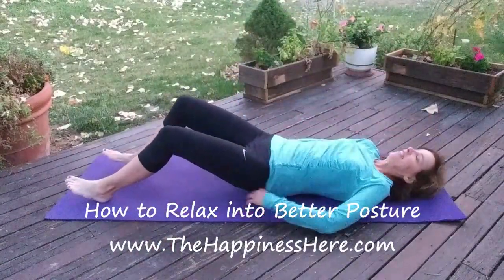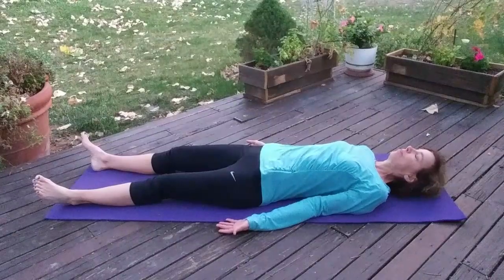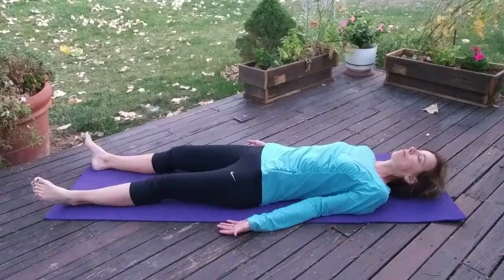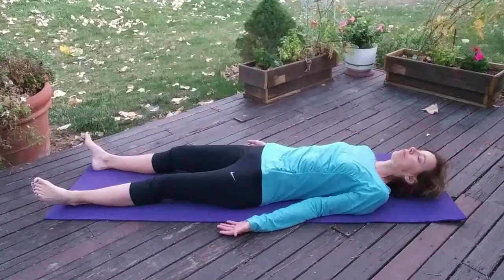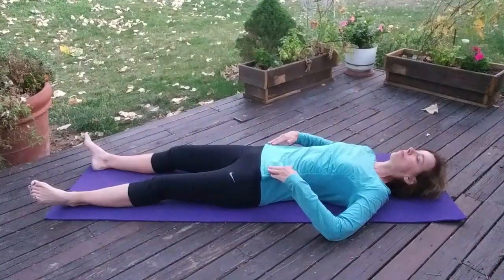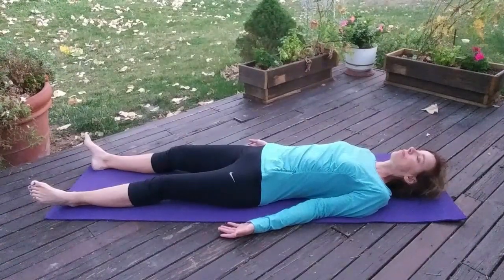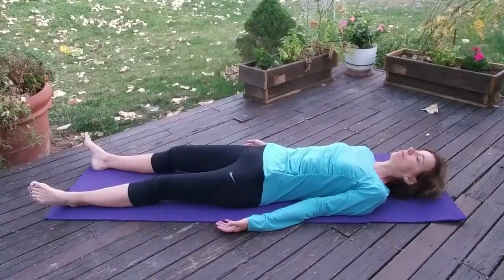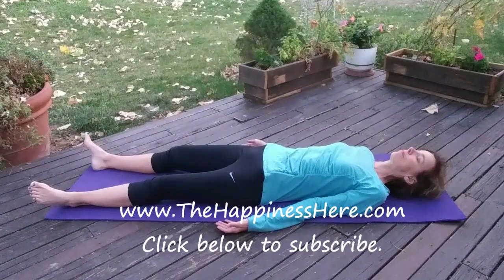How to Relax Into Better Posture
If you learn how to relax into better posture, you can begin to positively change it. This sounds contradictory but I want to share a simple technique that allows you to relax tight muscles and use the floor as a guide for symmetry and better posture.

Our posture affects every single movement we do every single day. Most of us admit to poor postural habits but don’t fully recognize the links between posture and balance, performance, and an overall sense of well-being. Most of the time, we work on posture by activating muscles in the upright position.

Follow along in this video as I take you through a guided relaxation into better posture.